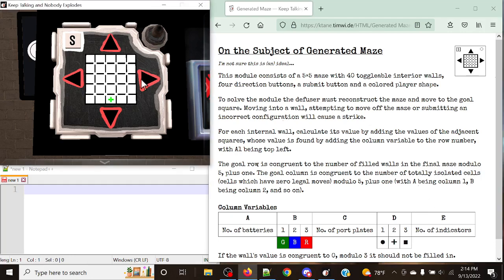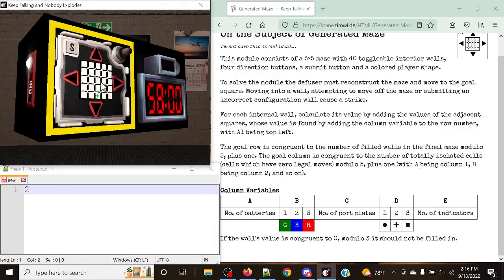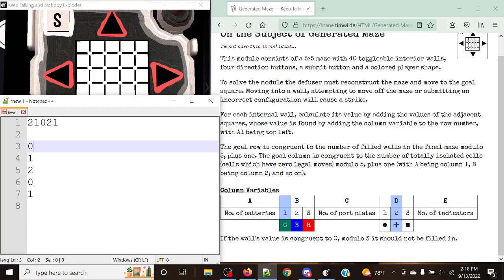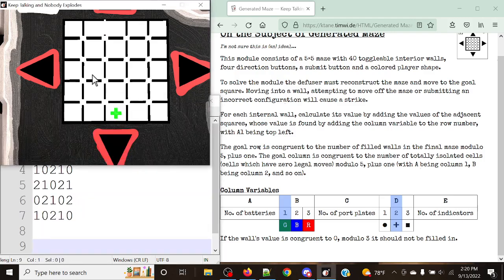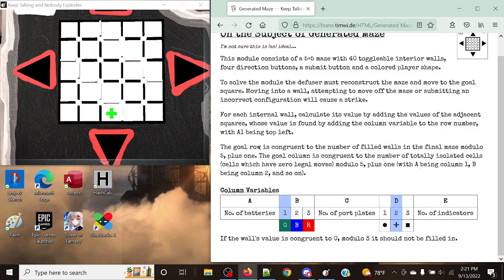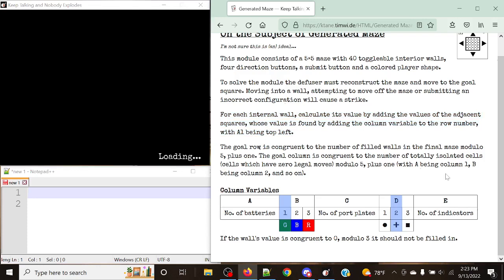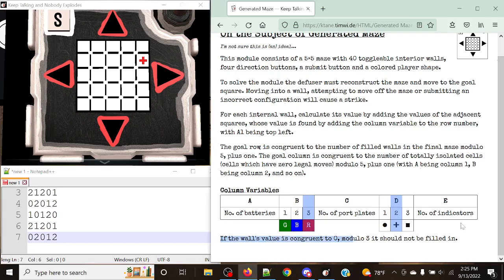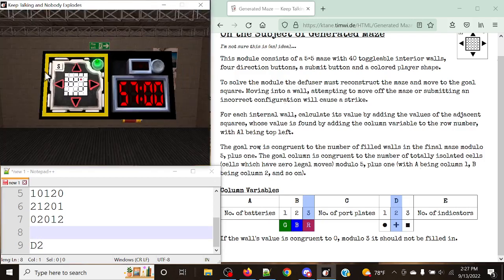KTANE - How to - Generated Maze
I'm not sure this is (an) ideal...